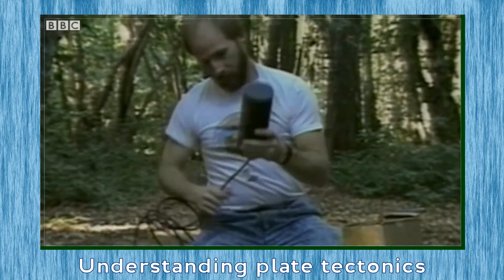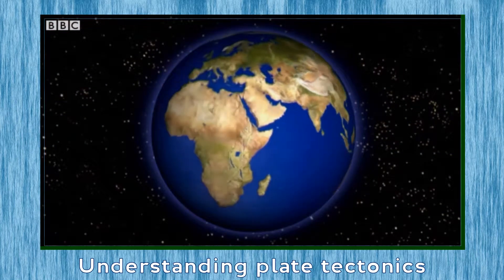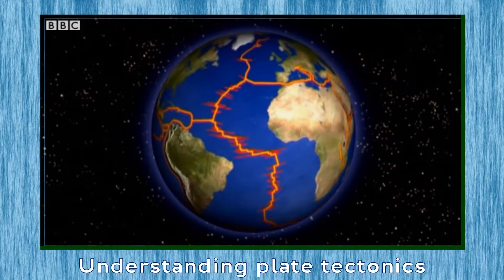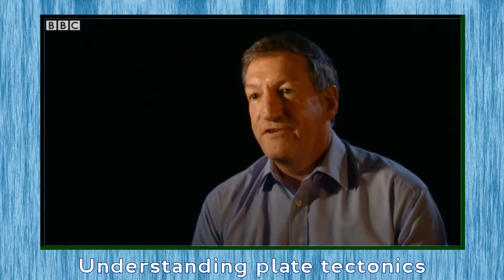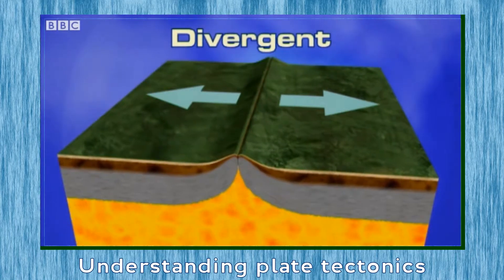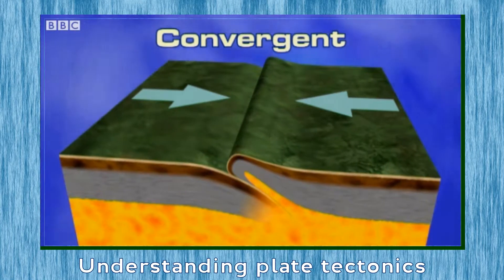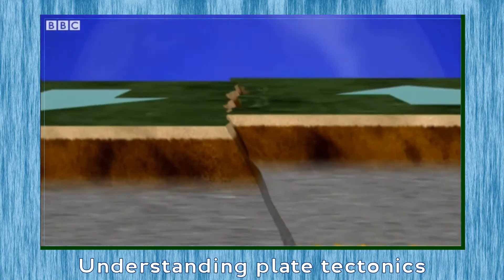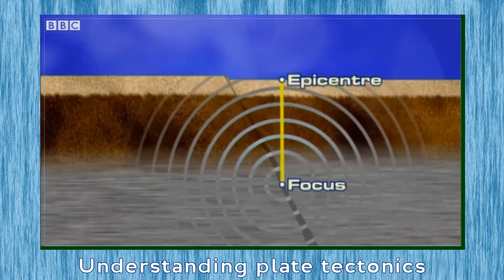Understanding plate tectonics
This video explains why earthquakes occur and goes on to look at how seismographs have helped our understanding of earthquakes grow.